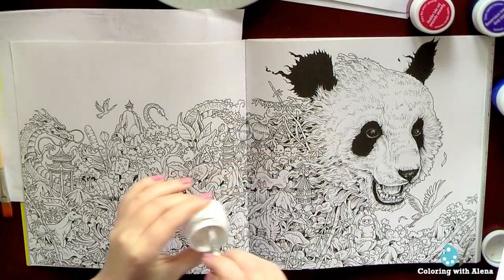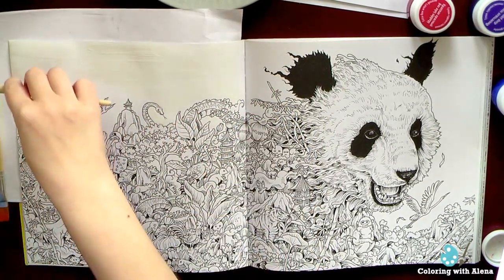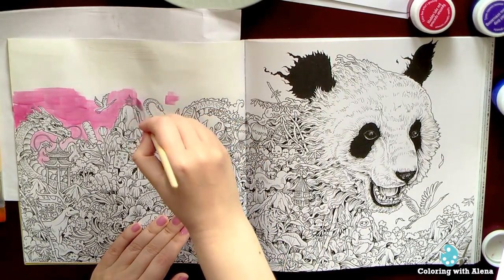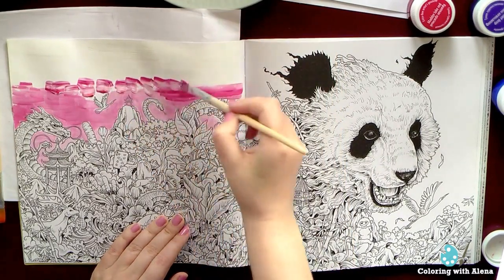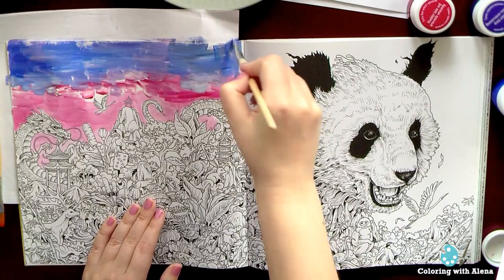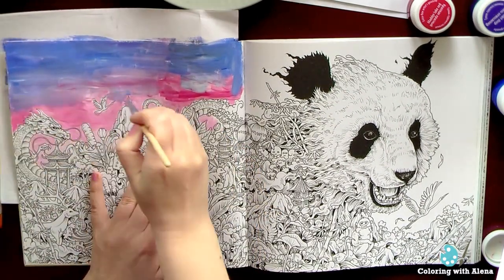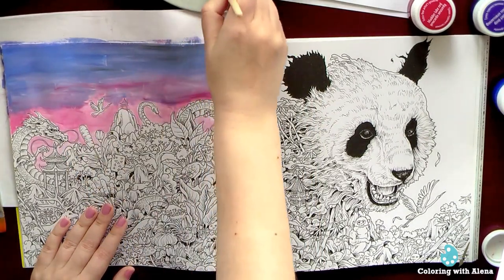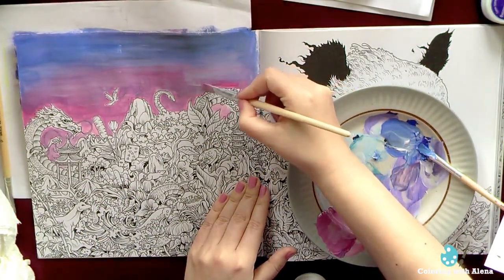Coloring 'Imagimorphia' Panda bear / Part 1 - background / Gouache paints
'Imagimorphia' coloring book  by Kerby Rosanes
Gouache paints by 'Master-class' - Nevskaya Palitra